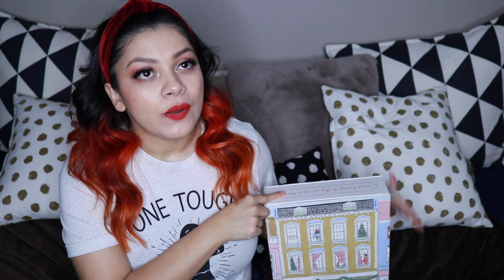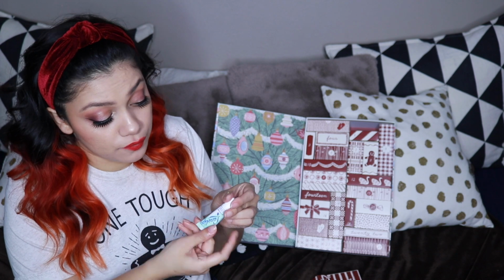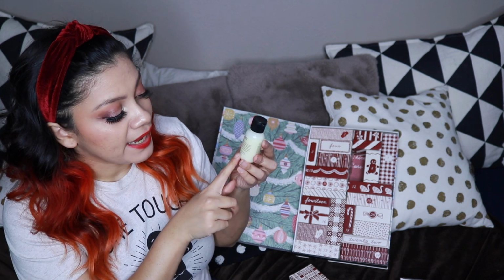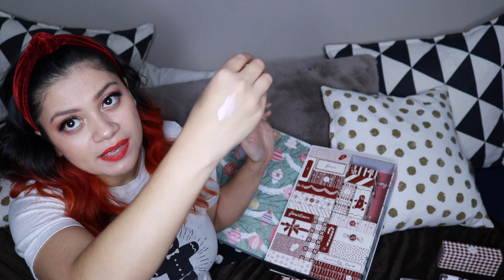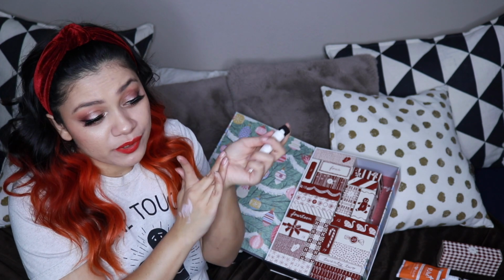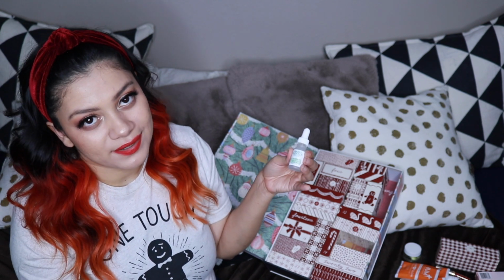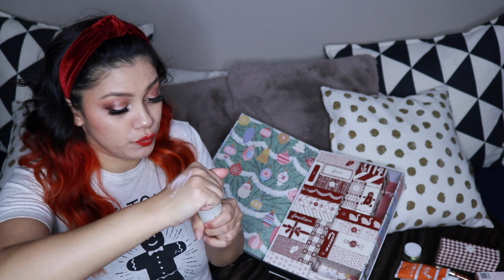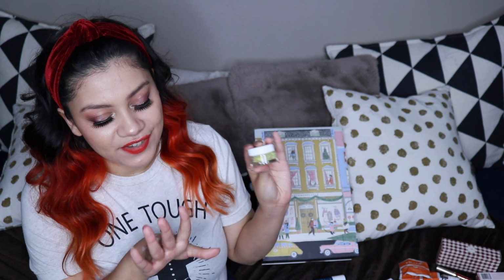12 Days of E.P. - Most Useful Advent Calendar Day 3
This was my most useful advent calendar from every calendar that I purchased last year. I tracked to see how many of the items I used form 2019 to now and this was the winner. So I bought it again this year.

I did not have any of the huge beauty calendars last year because they were all sold out by the time I started buying advent calendars. So next year we will see what my most useful ends up being :)

This one is full of lots of variety in products. It's not all lotion or all skincare. It's a little bit of everything. Unfortunately this one is no longer available but it was available last thursday when I filmed this video. So it stays in stock through early December on Anthropologie's website.

Love my content? Find it useful? Want to say thanks?

(Please note these links may give me small discounts when you use them. Thank you so much if you decide to use one.
📦 Subscription Boxes-
💙 Overtone Color Conditioners ($10 off with link)

(If you use the links below it doesn't cost you anything extra, but the company gives me a small percentage.

📭 Mail or PR welcome
EverythingProof Beauty
14526 Garfield Ave